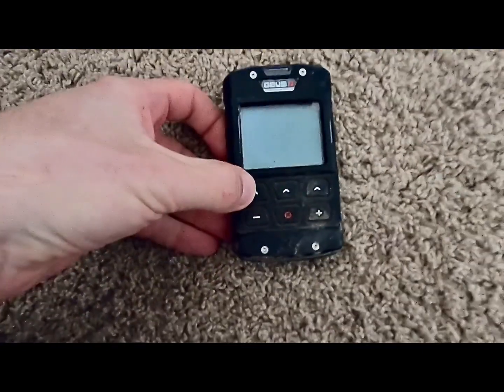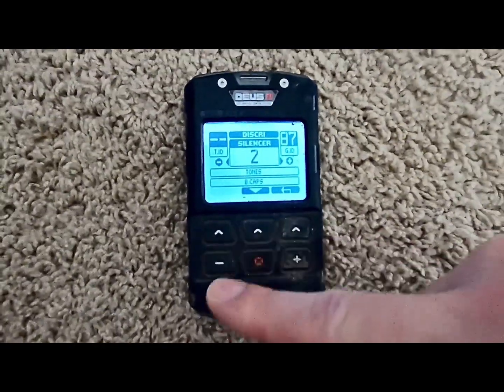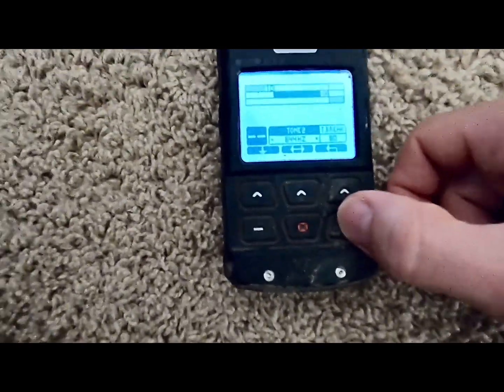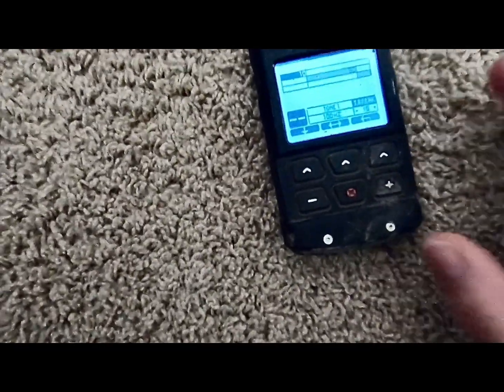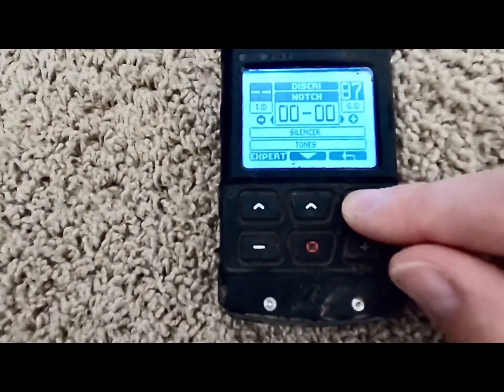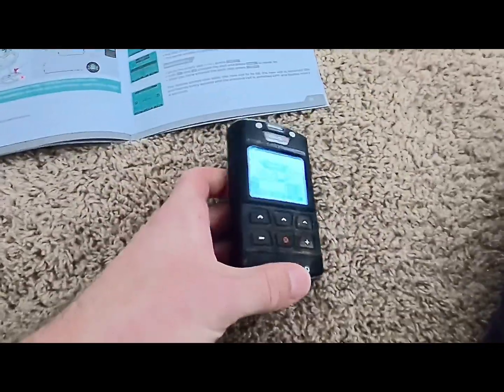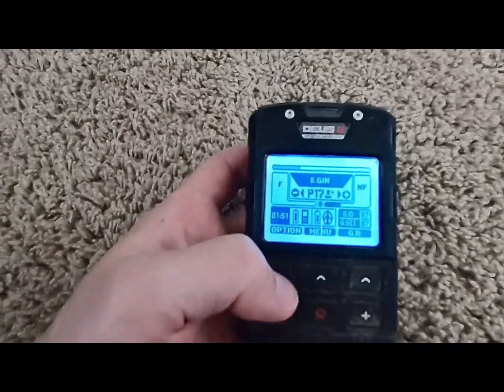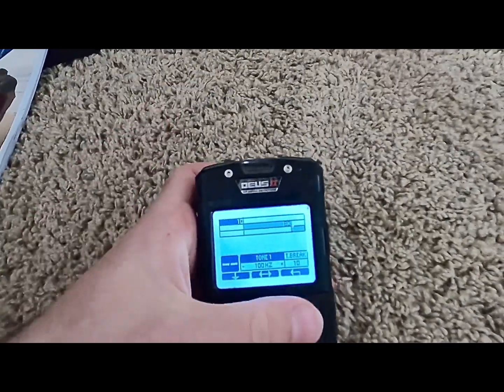MY XP DEUS 2 SETTINGS BREAKDOWN, MULTI/SINGLE FREQUENCY EASY TOGGLING.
In this video I explain how to create two custom XP Deus 2 programs, one multi-frequency, and one single frequency. The setting for these programs will be IDENTICAL, with the exception of choosing a single frequency option (4.5kHz, 7.5kHz, 13kHz, 17.6kHz, 25kHz, 32kHz, 40.5kHz) for your single frequency program (I recommend 7.5kHz, 13kHz, or 17.6kHz depending on your soil).
Once these two custom Deus programs are set up back to back, it will be extremely easy to toggle back and forth between them in the field when you’re trying to distinguish trash from treasure!